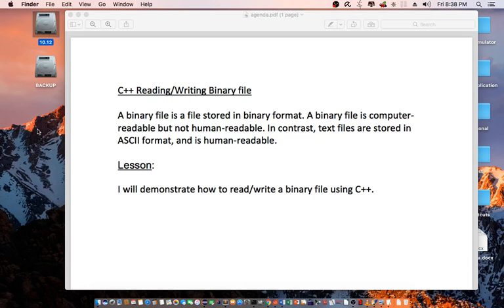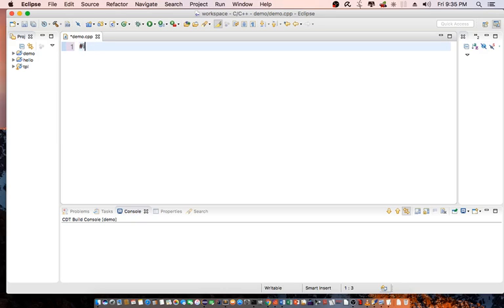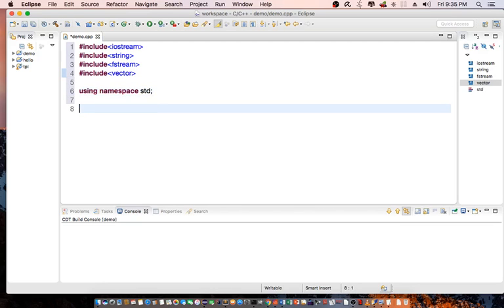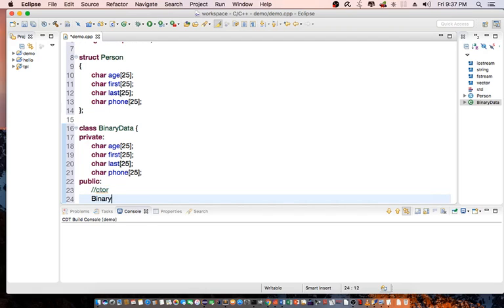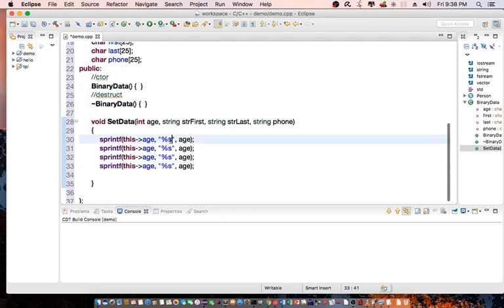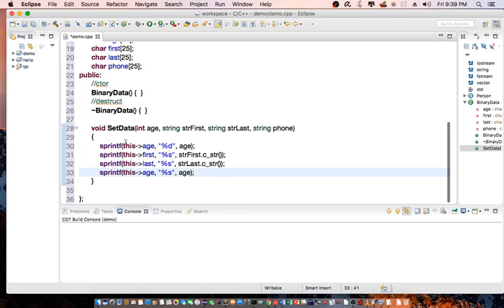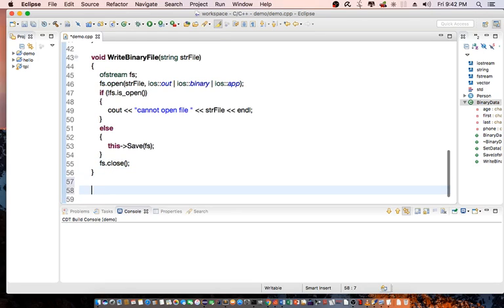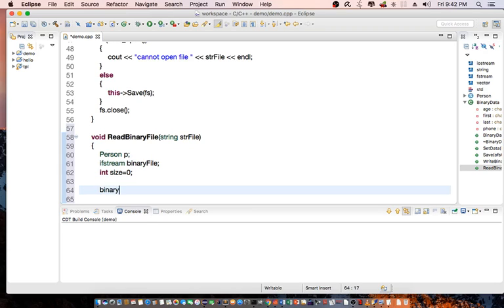C++ Reading / Write Binary File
This is a quick tutorial to read/write binary file using C++.  In this lesson, you will learn how to read or write binary file using the C++ language.